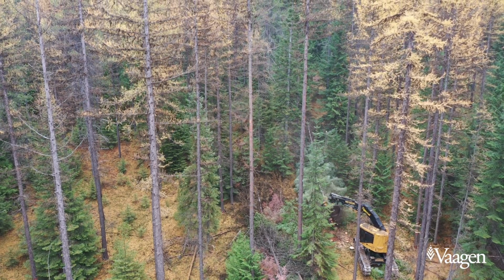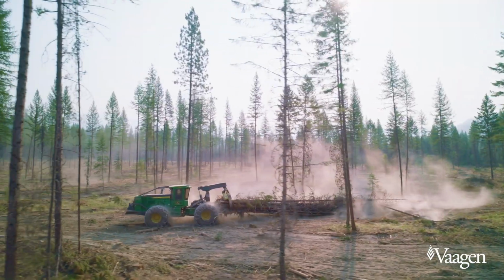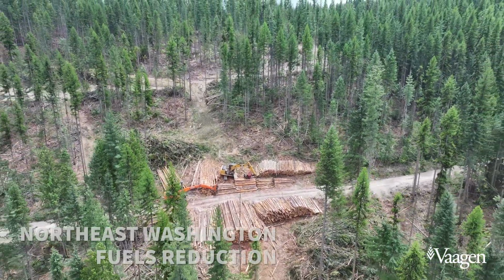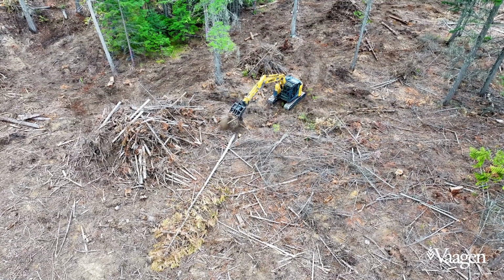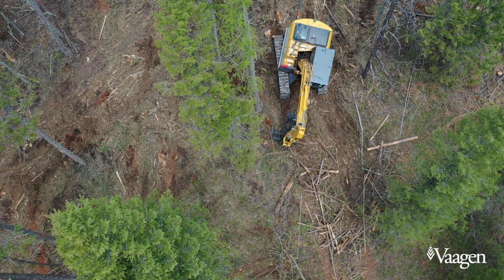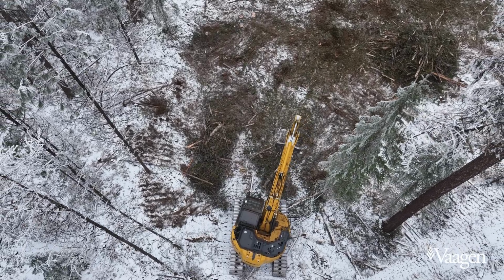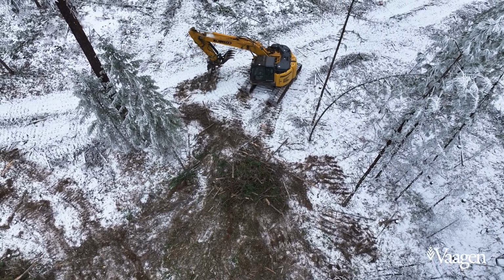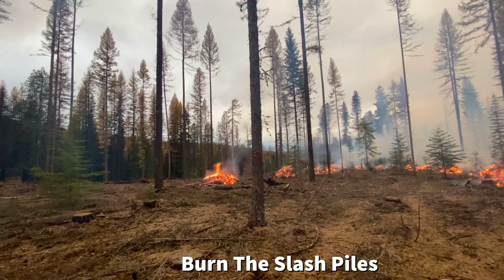Vaagen Bros. Lumber - Fuels Reduction In Northeastern Washington